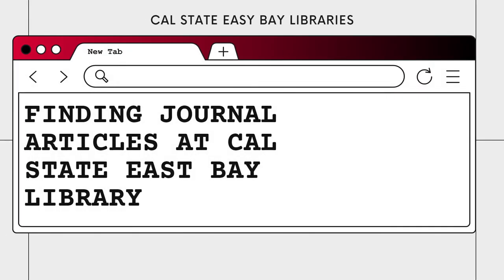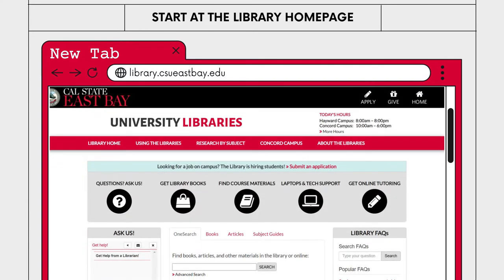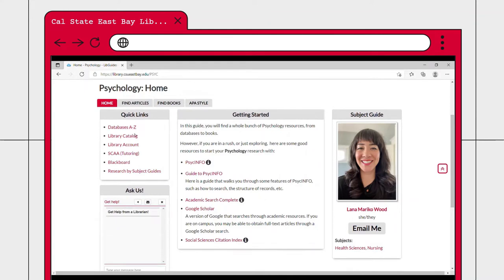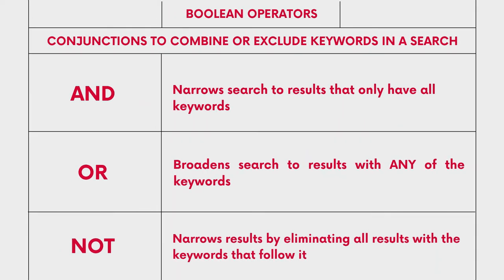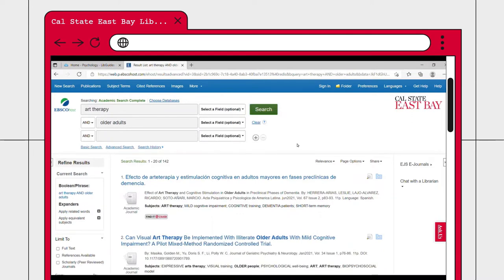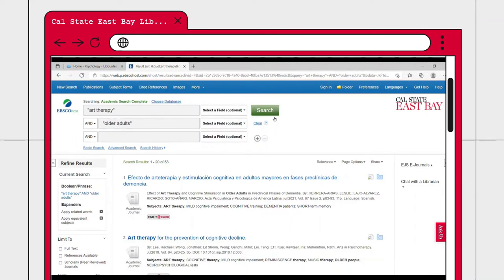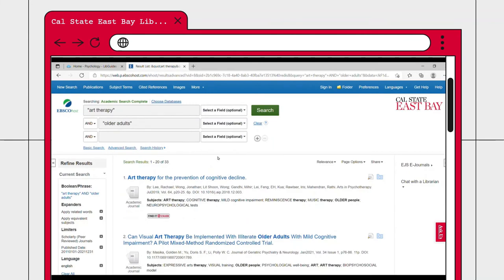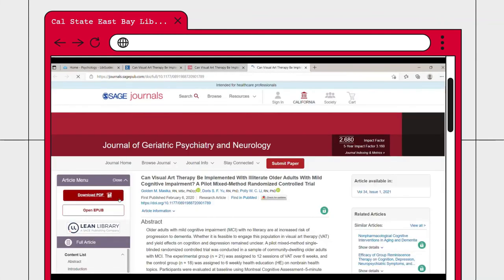Finding Journal Articles with Databases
Check out this quick tutorial on how to search and access journal articles with library databases!

Learn how to search and access journal articles through OneSearch, our online library catalog!